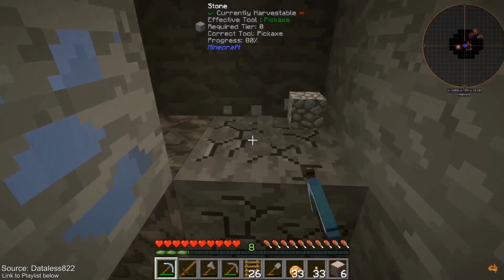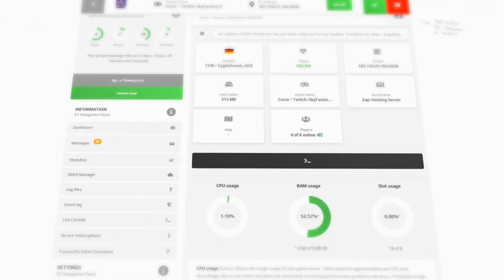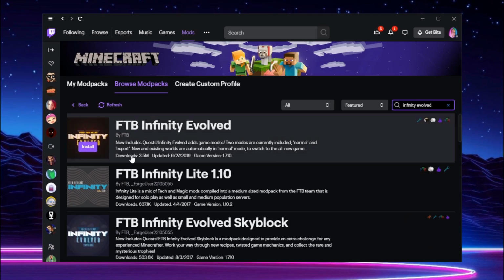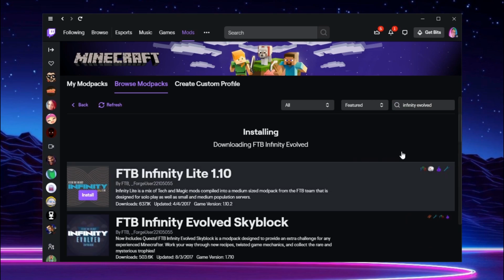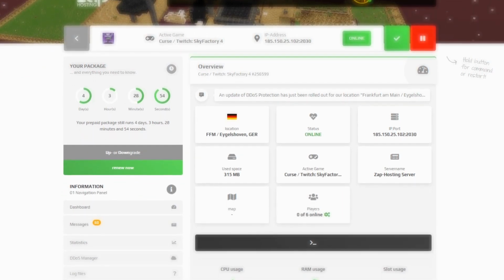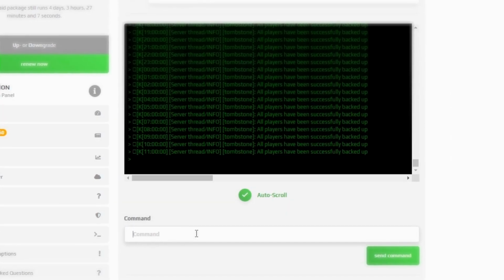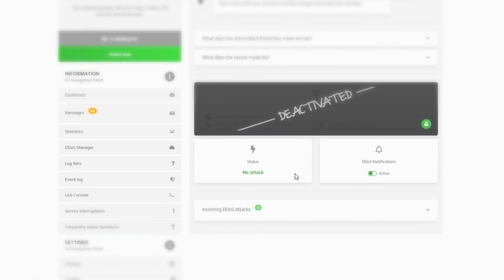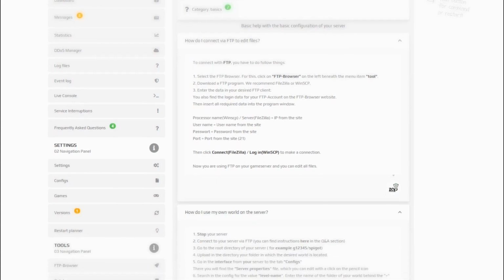How to set up a FTB INFINITY EVOLVED Server in 2 minutes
In this tutorial we show you how to install FTB Infinity Evolved on your PC and how to get a free FTB Infinity Evolved Server.

We use the Twitch Launcher as a basis. If you are not yet using it, please have a look at our tutorial

What is FTB Infinity Evolved? What can you expect? How to create your own FTB Infinity Evolved Server? All this and more in this video.

Alles vom Minecraft Server bis hin zum GTA V Server!

Cloudserver
Einzigartig, Elegant & Schnell – Das ist ZAP 2.5

Dein eigener Teamspeak 3 Server?

Das komplette Angebot
Gameserver, TeamSpeak, vServer, Rootserver, Webspace & TLDs, ONE-Times, Forum, Blog.